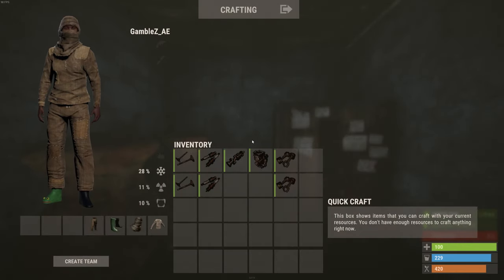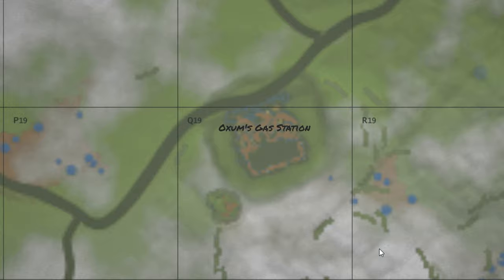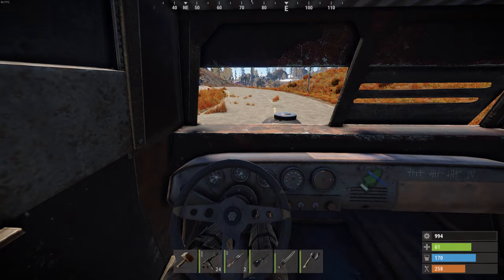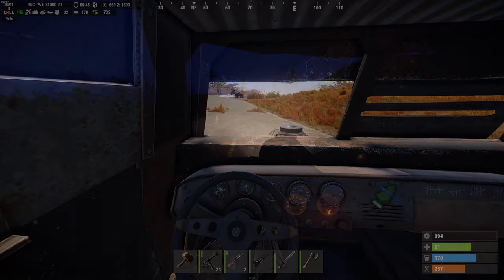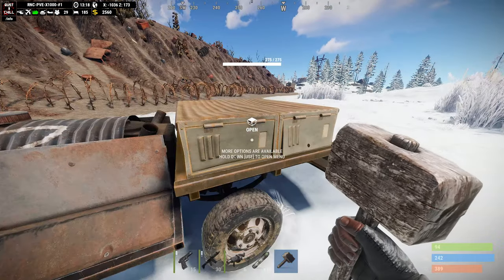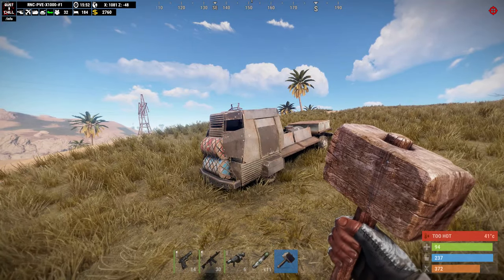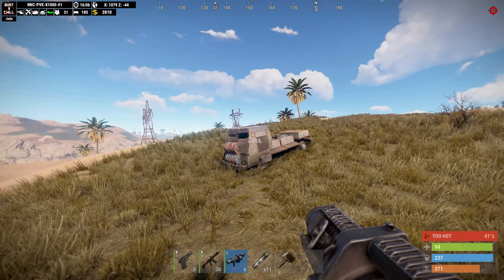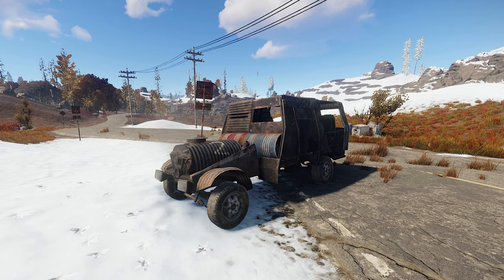How to Fix and Run the NEW Vehicles in Rust (Quick Guide)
In this tutorial, I show you how to get the new vehicles in Rust fixed and running. The video is split into parts with timestamps below.

TIMESTAMPS:
Finding The Parts - 0:12
Finding The Car - 1:38
Fixing and Drive Controls - 2:25
Speed Test - 3:16
Damage Test - 4:49